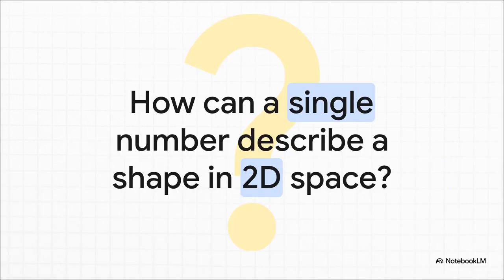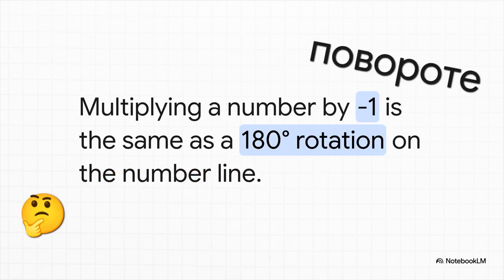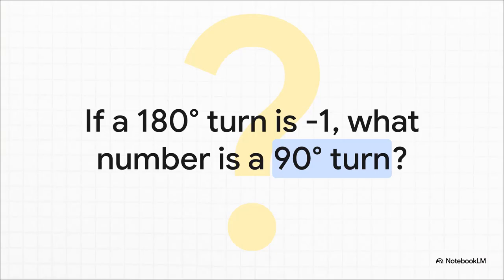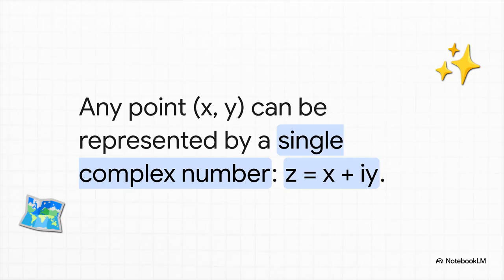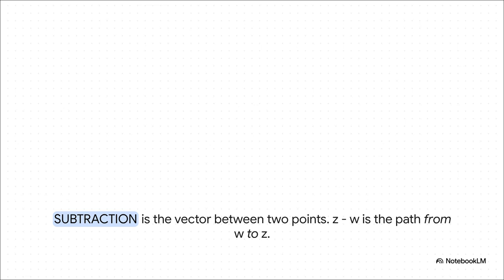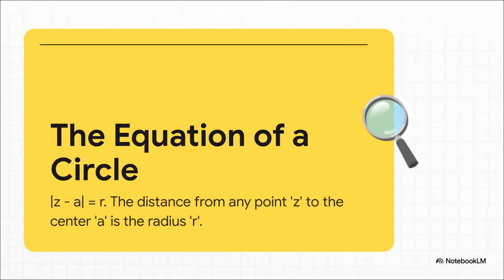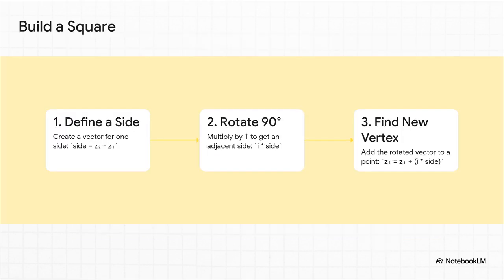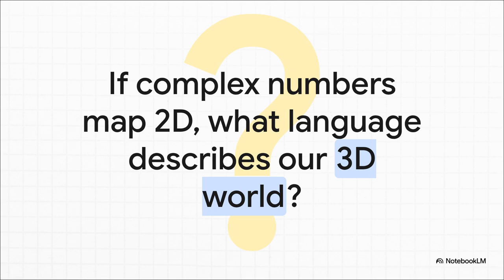Complex Numbers Class 12 Geometry Explained: What Does It Mean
Complex numbers form one of the most fascinating topics in Class 12 Mathematics, connecting algebra, geometry, and trigonometry into one unified concept. In this video, we’ll explore the geometry of complex numbers — and what it really means.

In this video, you’ll learn:

The complete geometric interpretation of complex numbers (Class 12 level)

How to plot and represent them on the Argand plane

The meaning of modulus and argument

How addition, subtraction, and multiplication look geometrically

The concept of rotation and scaling through multiplication

Locus of complex numbers and how geometric conditions define regions in the plane

How conjugates reflect points across the real axis

The connection between trigonometric and exponential (Euler’s) forms

You’ll also see solved examples, step-by-step diagrams, and intuitive visuals that make the geometry of complex numbers crystal clear. Instead of memorizing formulas, you’ll understand the why behind every operation.

By the end of this video, you’ll master how geometry and algebra merge in this topic — and you’ll be able to confidently answer every Class 12 complex number question, from basics to advanced.

Engineering and physics learners who need strong conceptual foundations

We’ll end by tying it all together: Complex numbers in geometry — what does it mean?